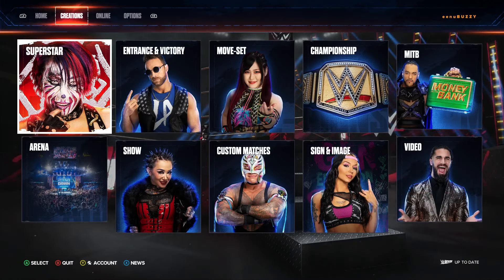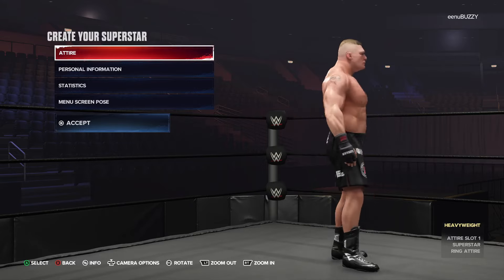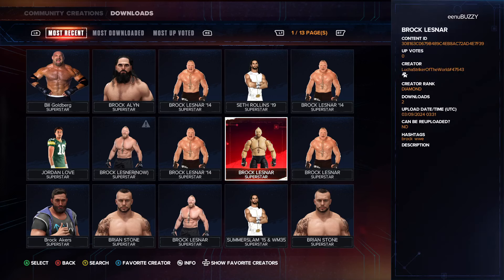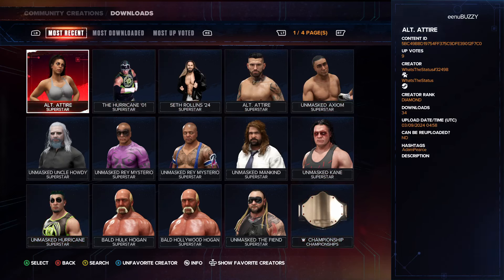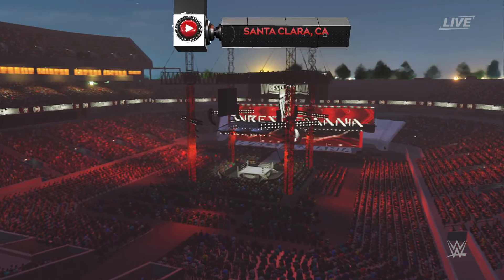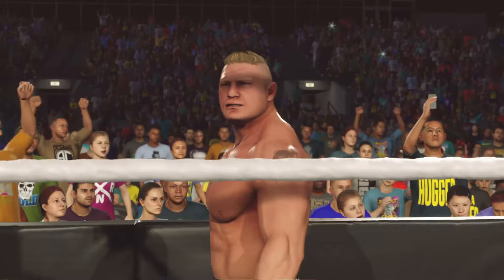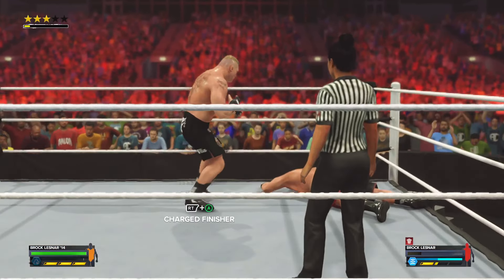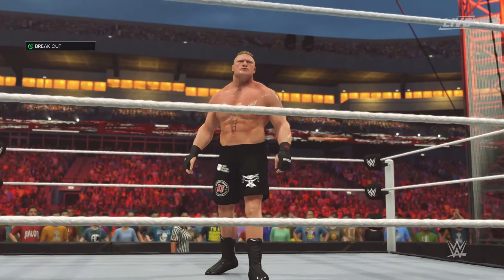WWE 2k24 Brock Lesnar Unlocked and Playable Now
The actual in game model of Brock Lesnar is finally available in WWE 2k24 through the community creations. You can download and play with him right now.

WWE 2k team is actively blocking the accounts of users who are uploading the Brock model in the Community. Make sure you download him fast.